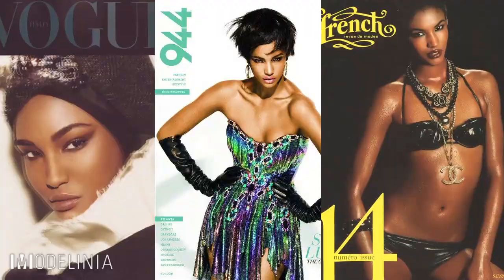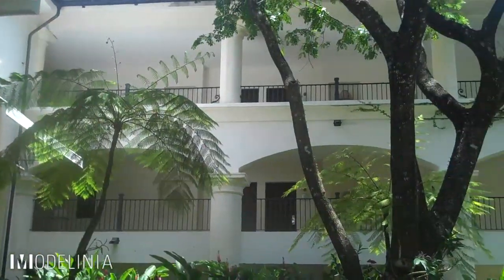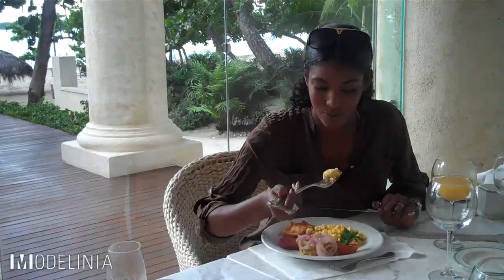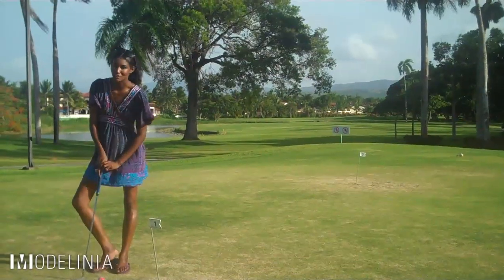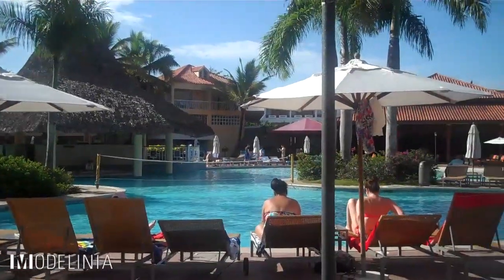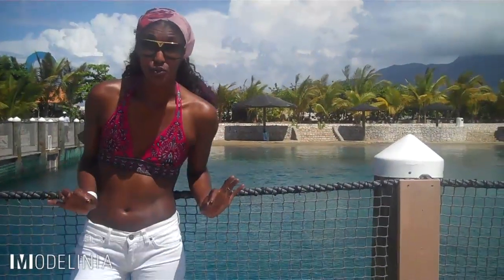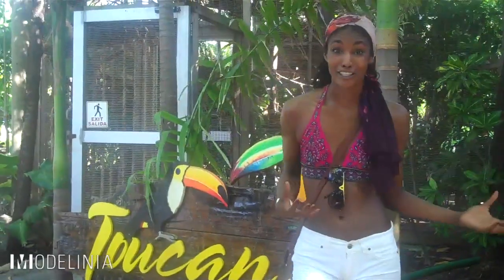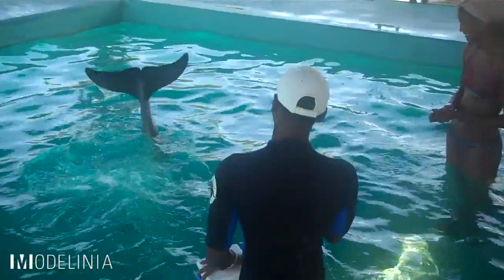Supermodel Vacations: Dominican Republic Episode 1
Model Sessilee Lopez and jetBlue Getaways show off the best resorts in Puerto Plata, Dominican Republic.